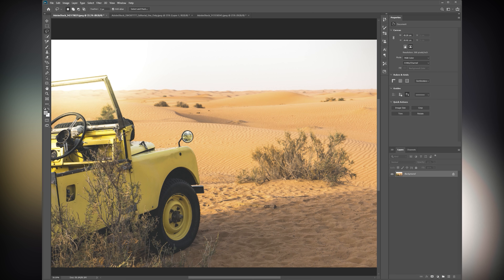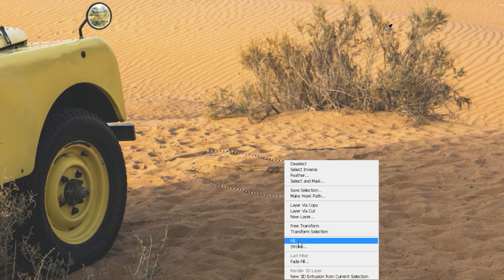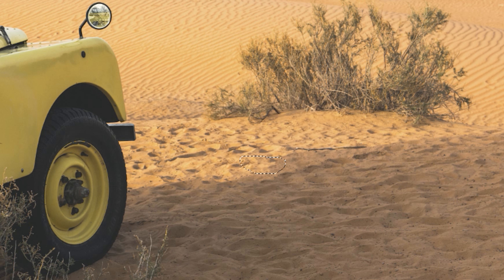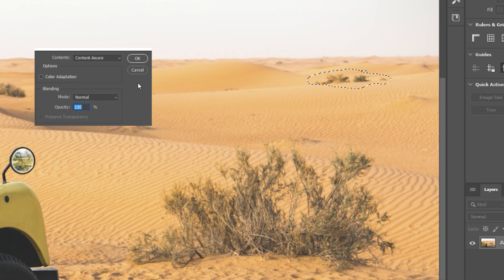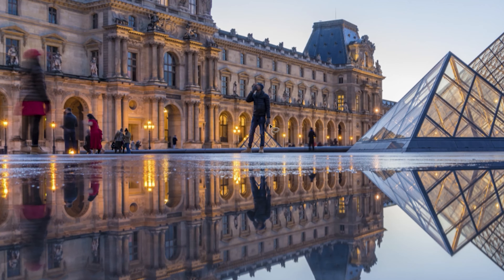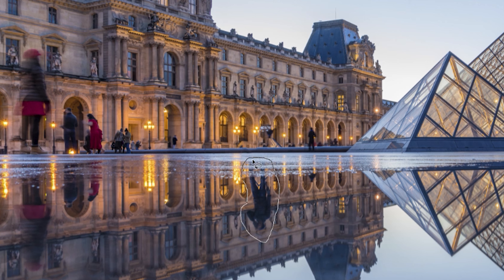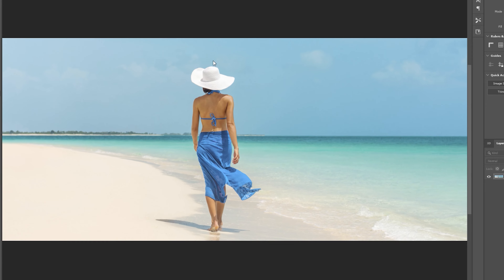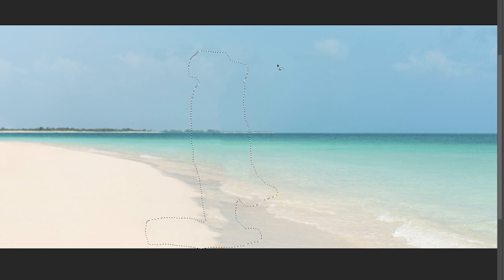How to REMOVE objects from your PHOTOS - SUPER FAST in Photoshop! - LAZY TUTORIAL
How to REMOVE objects from your PHOTOS - SUPER FAST! - LAZY TUTORIAL

Photoshop has a secret feature that allows you to remove ANYTHING from your photos with a couple of clicks! The 'CONTENT AWARE' tool in Adobe Photoshop is CRAZY Powerful check it out!